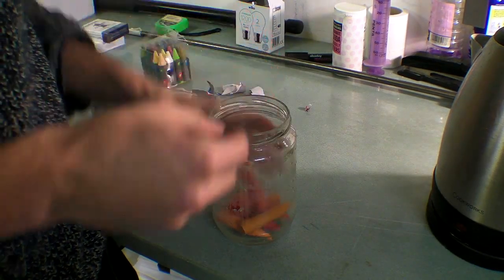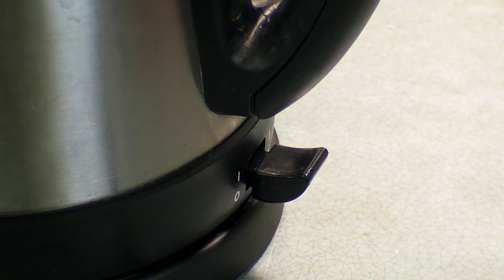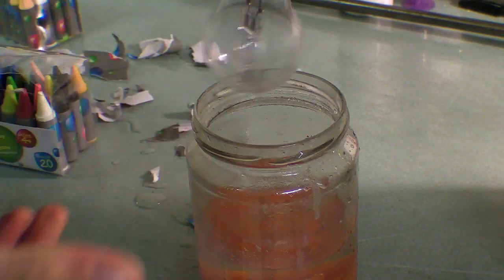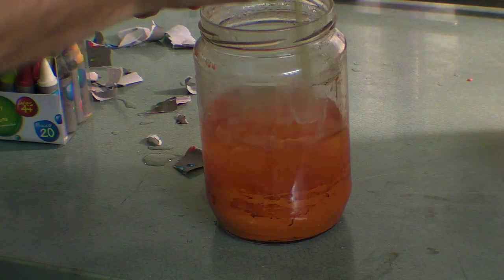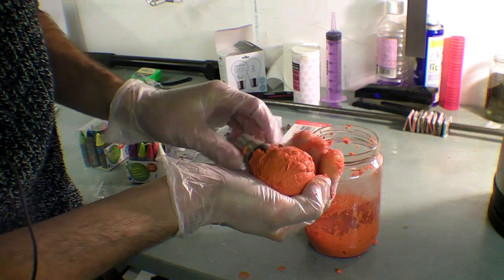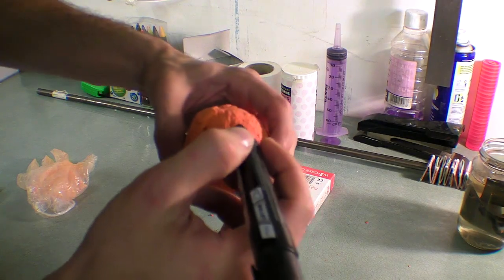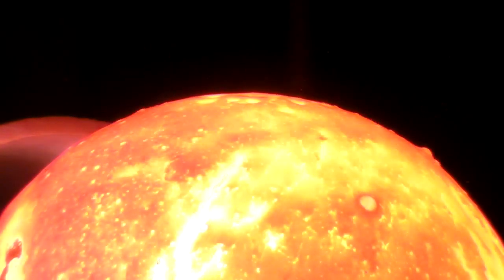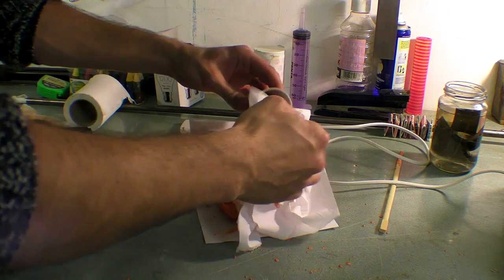Waxed Incandescent Lightbulb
I imagine the late and great animator Ray Harryhausen, would have appreciated being able to turn a simple light bulb into a burning sun...

Summary:
00:05 Pealed paper off crayons and placed in a glass jar.
00:28 Melted the crayons in boiled hot water from the kettle.
00:43 Covered 60watt light bulb with molten crayons.
01:06 Drew silly face.
01:32 Turned light bulb on.
01:57 Watched while the evil tangerines face melts away.
02:10 Surface of the sun.
02:46 Left bulb to cool and threw away.